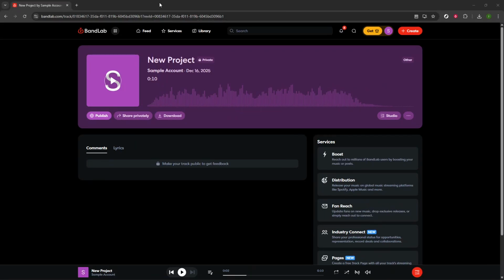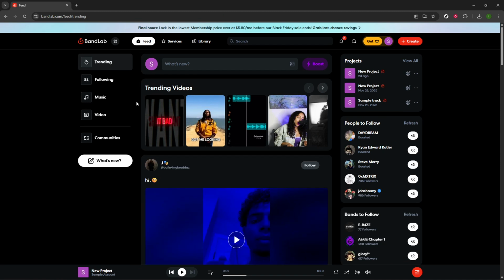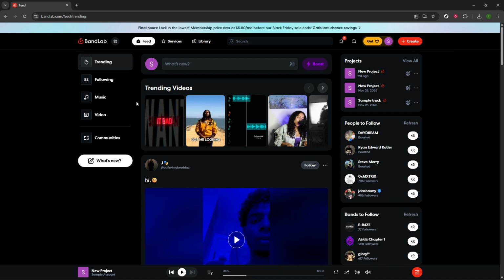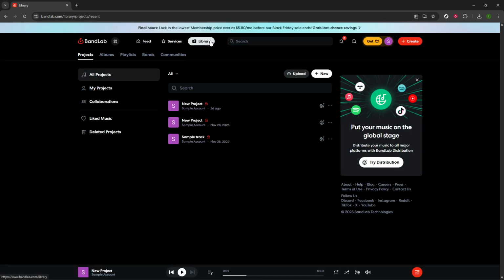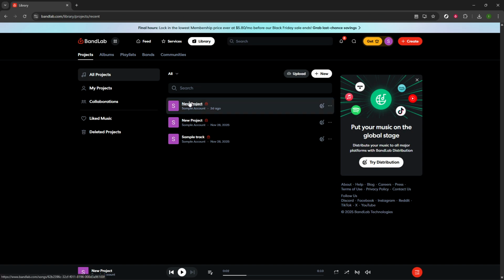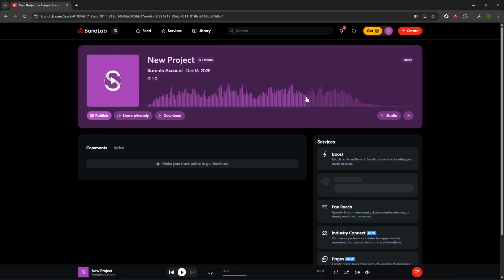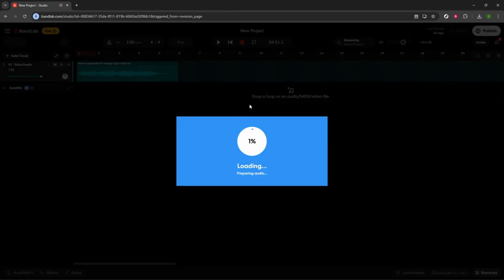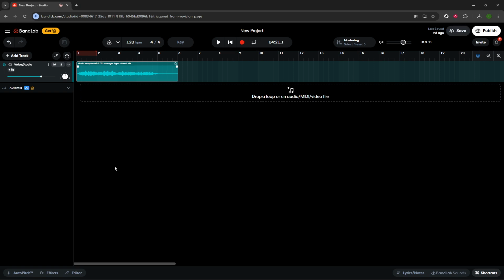How To Remove Voice Pops In BandLab (Working 2026)